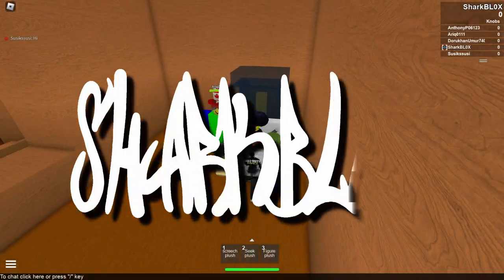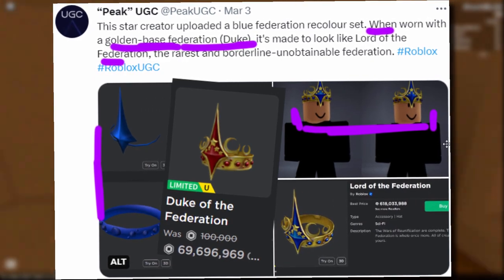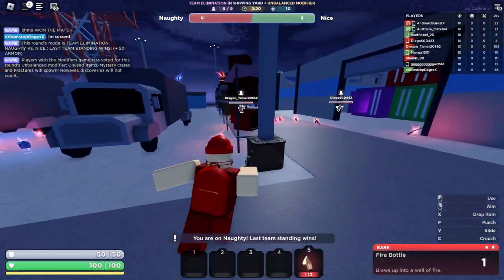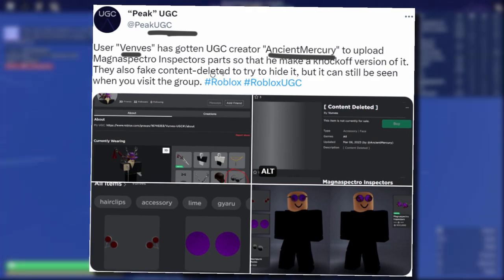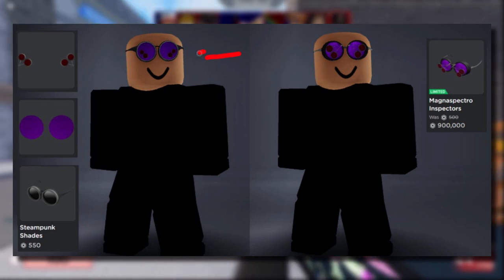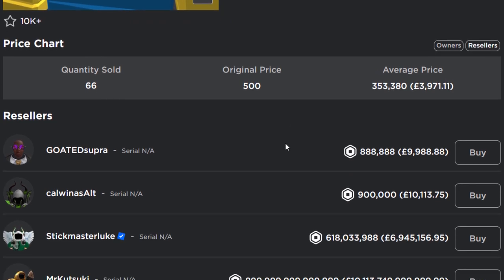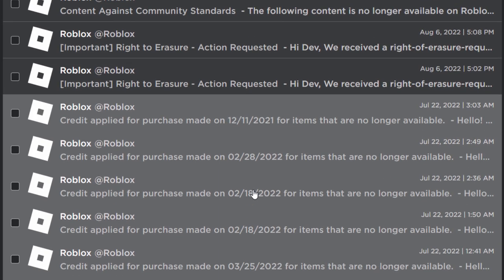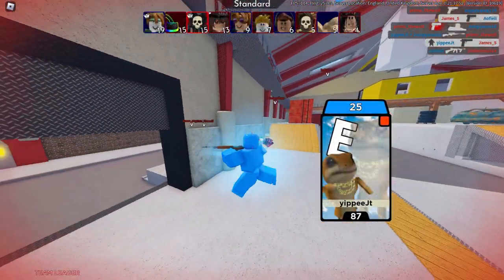Why would anyone want this ugc accessory!? 😂 (ROBLOX)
Going over some of the latest crazy Roblox UGC news!